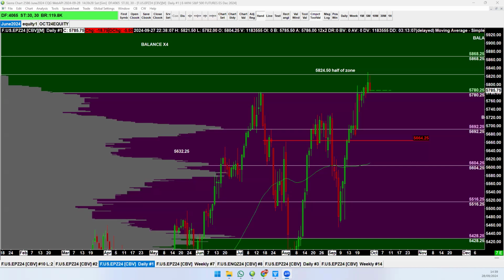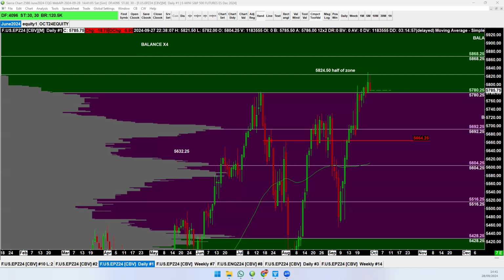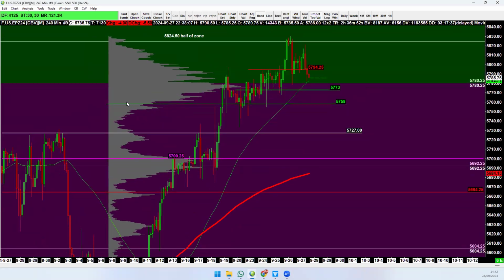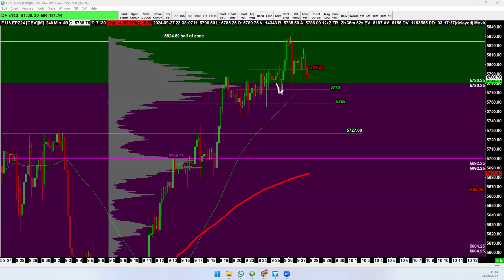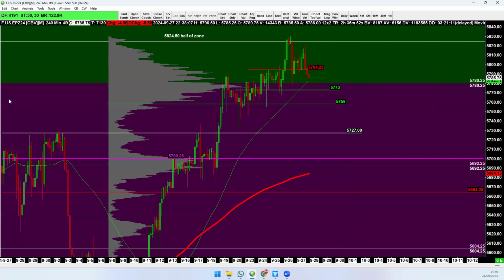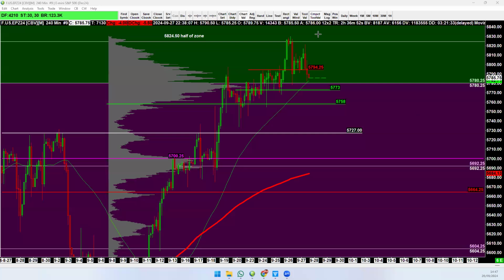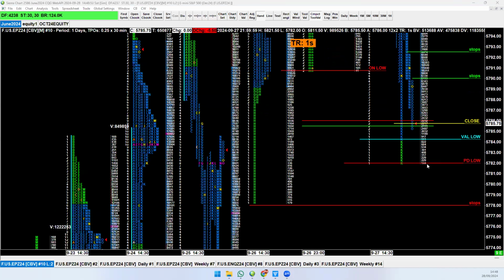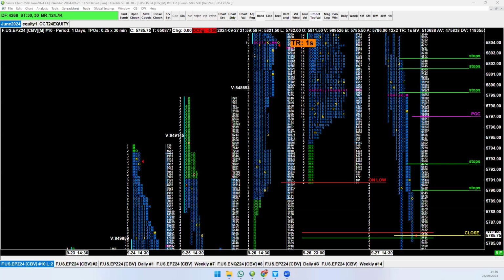Sept 28 weekend Market update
Hope everyone is having a great weekend.  Here is our weekend update from microefutures.com.  If you want to learn how to trade with common sense and solid business skills.  Come learn how to manage risk and make a living at microefutures.com  Free one on one coaching consultation to anyone who wants to learn the right way from the start or fix what is keeping your from consistent gains.